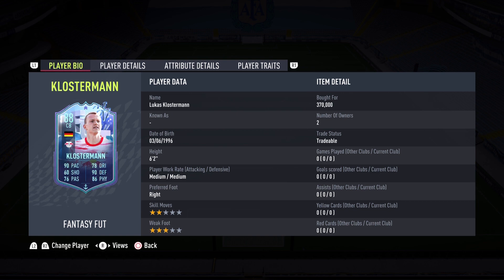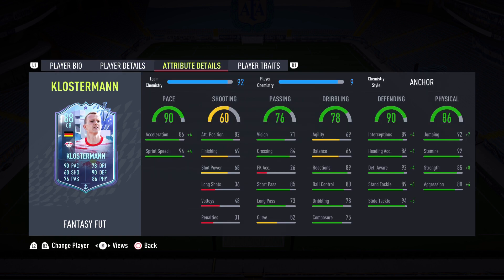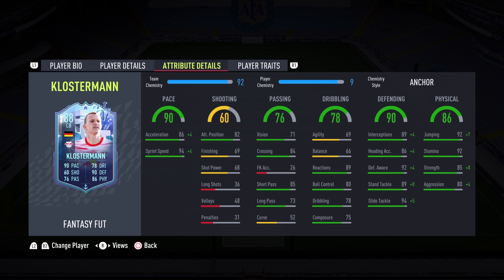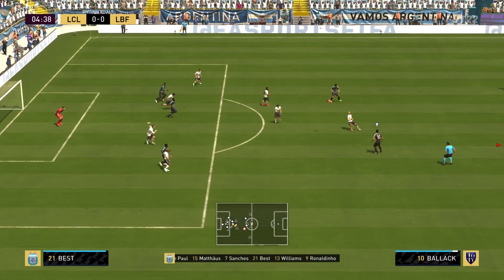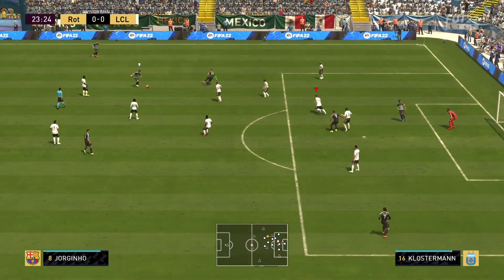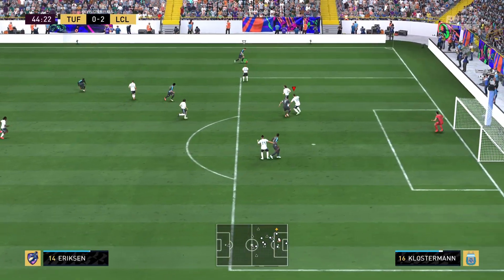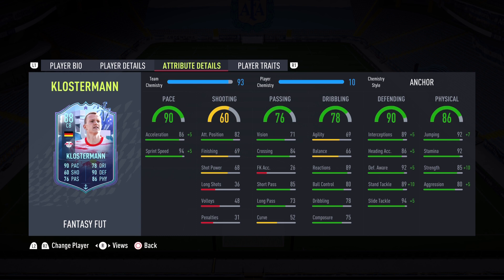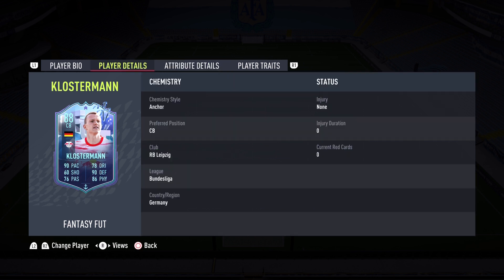TOO FAST! ⚡88 FANTASY FUT KLOSTERMANN PLAYER REVIEW! FIFA 22 ULTIMATE TEAM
90 PACE! INSANE CB! ENJOY THIS 88 FANTASY FUT KLOSTERMANN REVIEW!